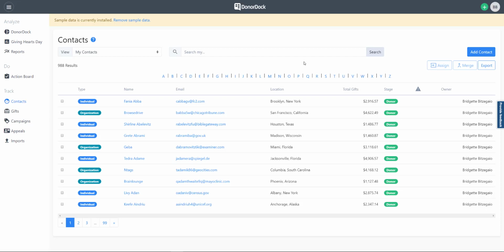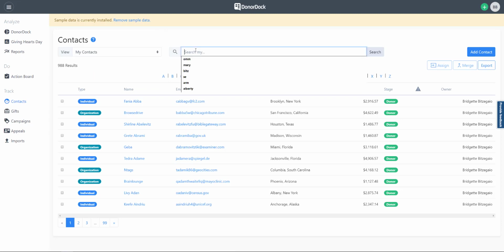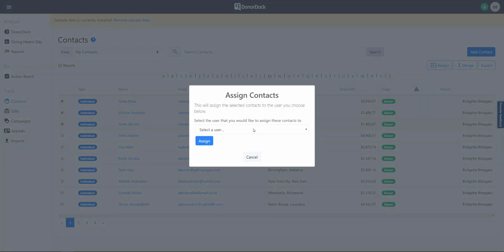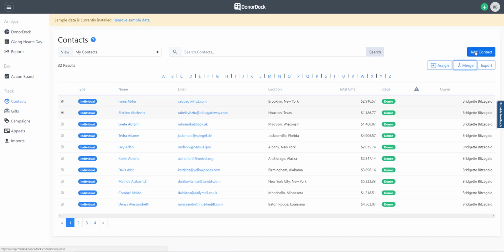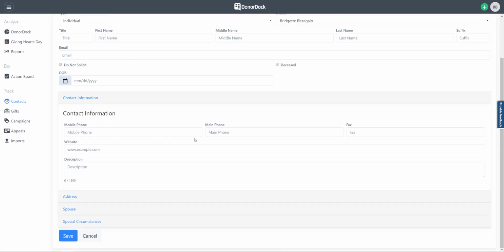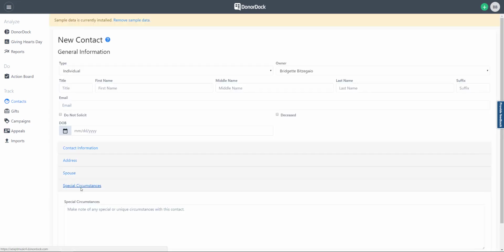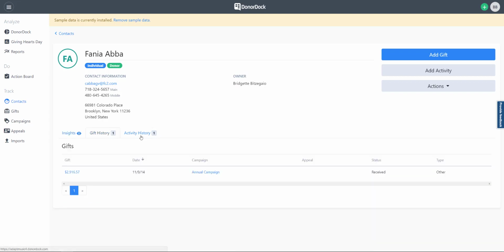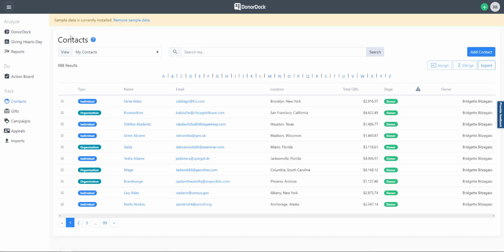DonorDock Track Contacts